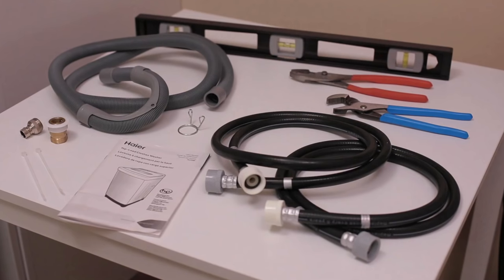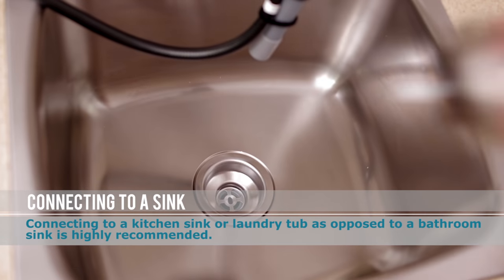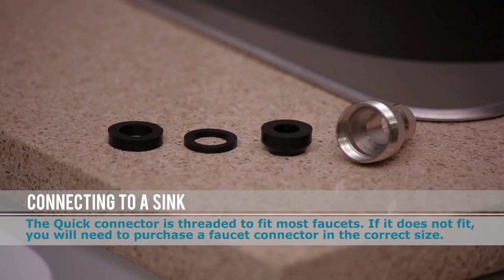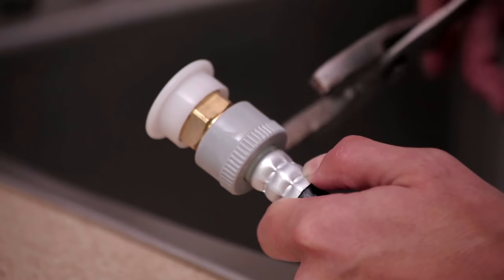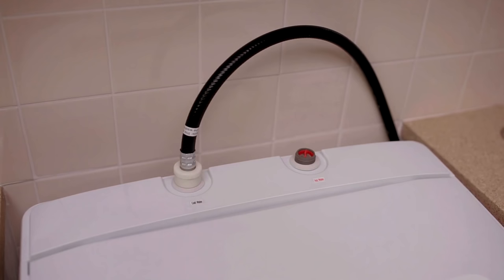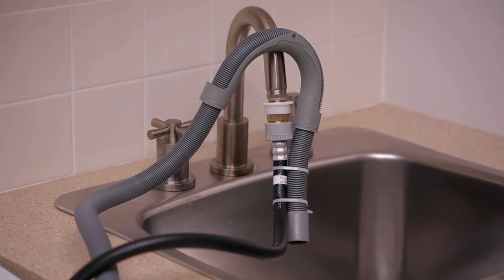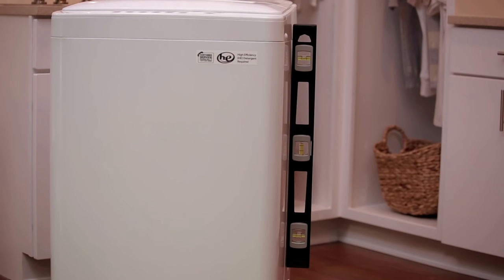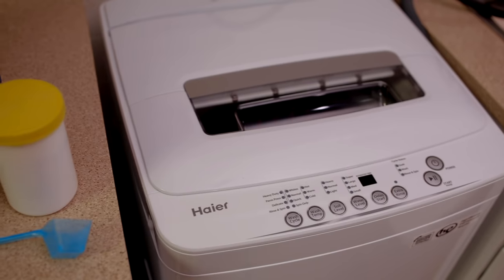Connecting to a Sink - Haier HLPW028AXW Top-Load Compact Washer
Follow along with this video to learn how to connect your Haier portable washer to a sink.